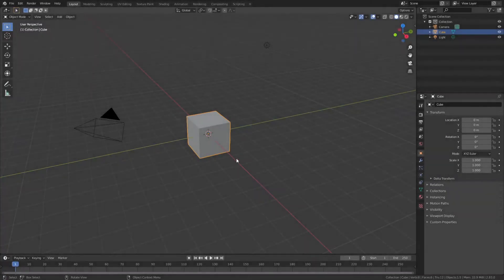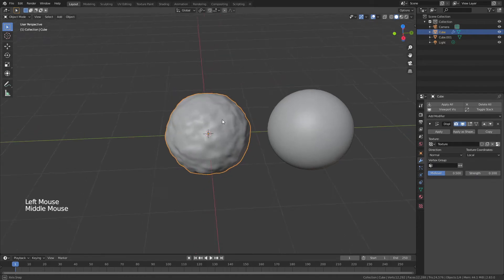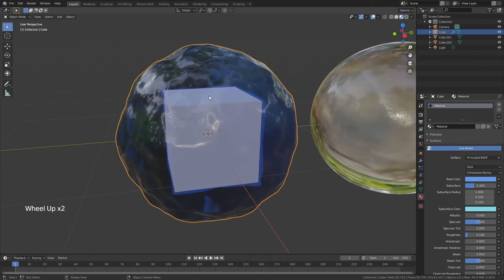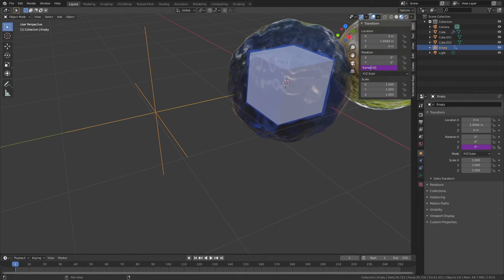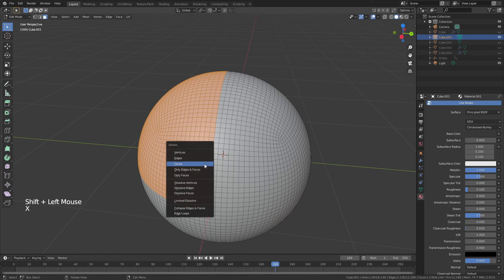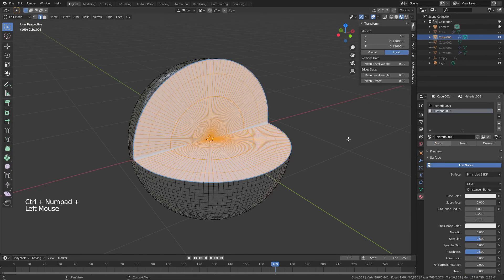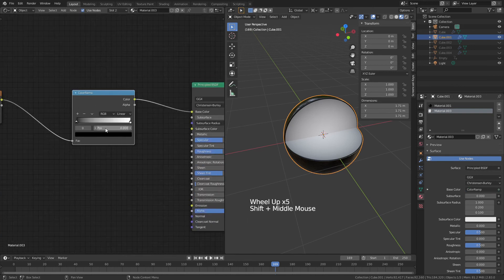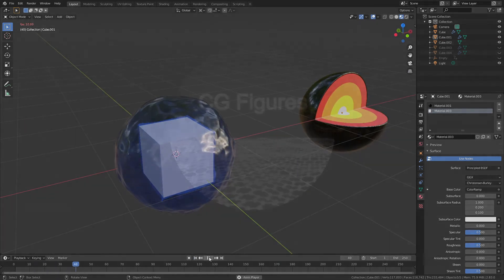Animation and Materials for Cross-Sectioned Spheres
In this followup video I show the material setup and some quick animation tricks to turn cross-sectioned spheres into cell-like figures or geological layers.